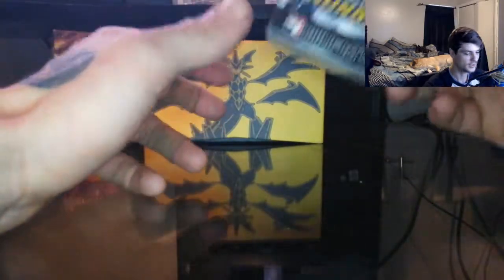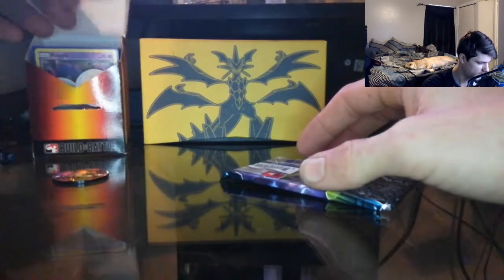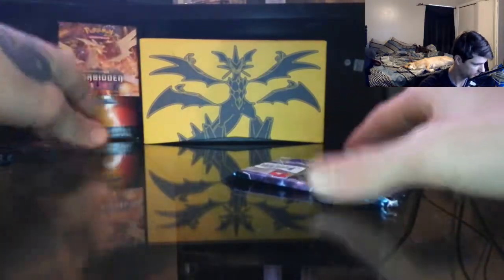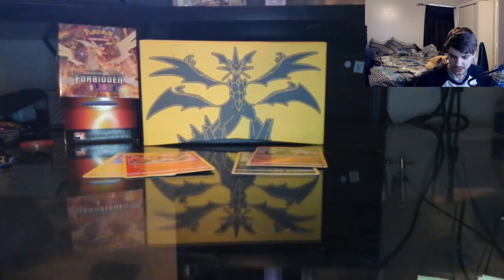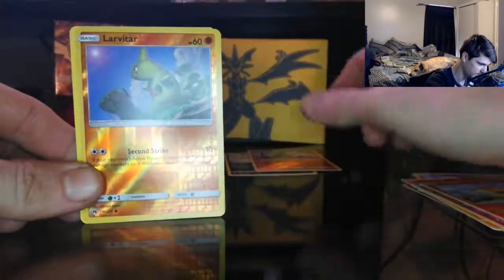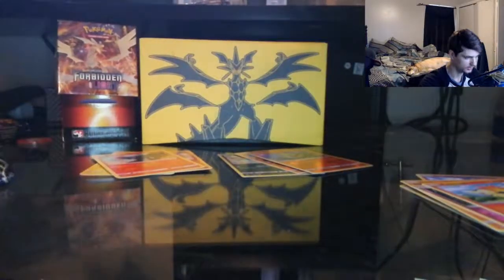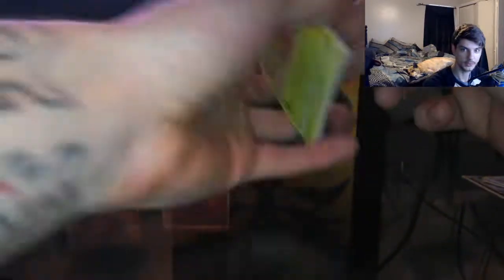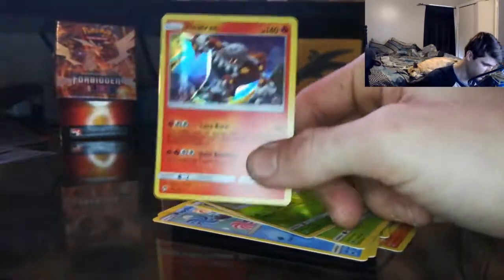Will this be my luck all year?? Lost Thunder B&B box.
Happy 2019 to everyone! Im starting my year off with a Lost Thunder build and battle box. Is this a foreshadowing of my luck with pulls this year?
I also wanna thank you guys for sticking with me while i was gone i went up and down in subs but it seems like for the most part i didnt lose anyone but still gained some new ones, So i hope yall will continue to stick with me as i wanna explore more kinds of videos outside of pack openings.